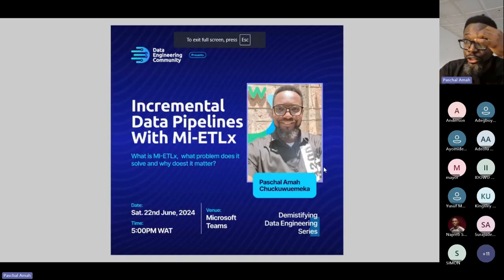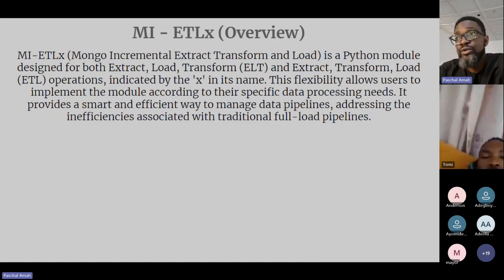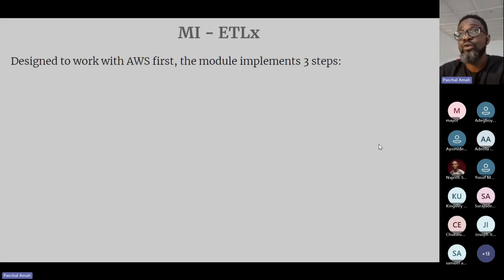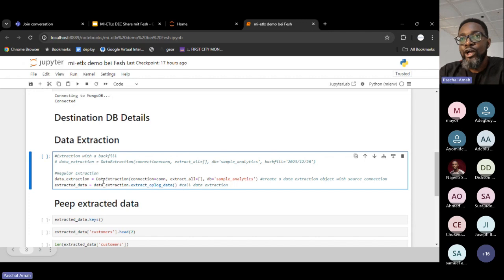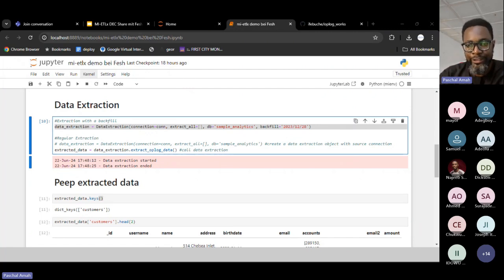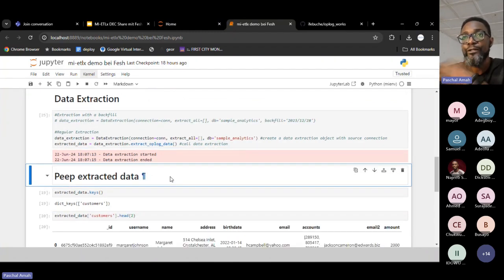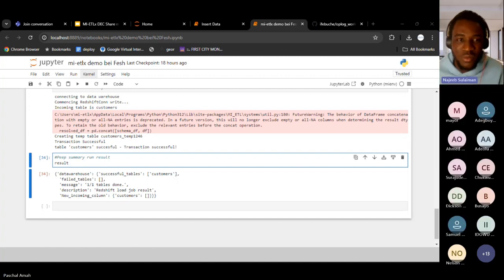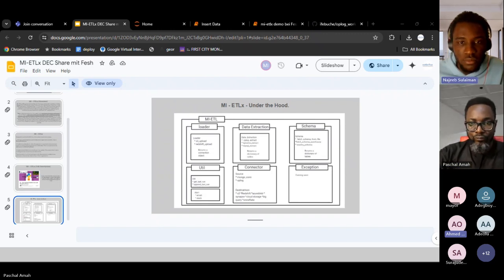Incremental Data Pipelines With MI ETLx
This is a recap video of data engineering community webinar on incremental data pipelines with MI-ETLx.
💡 Highlights:
💻Understanding incremental approach to data pipelines development.
💻Deep dive into MI-ETLx, the origin, background story and current status.
💻The solution that MI-ETLx provides and it's features
💻Demo on how to use MI-ETLx.